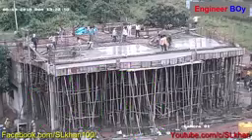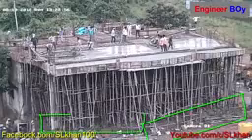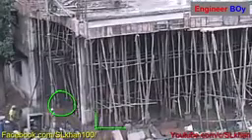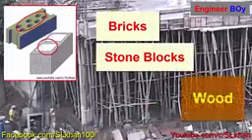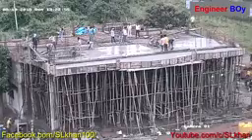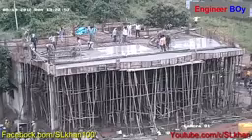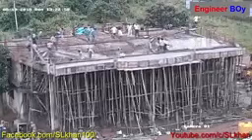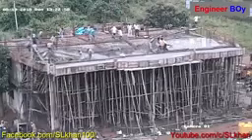9 May 2023